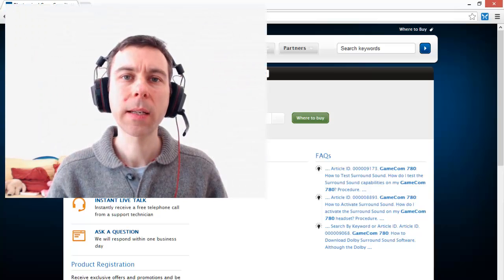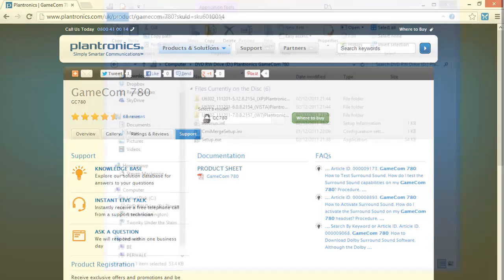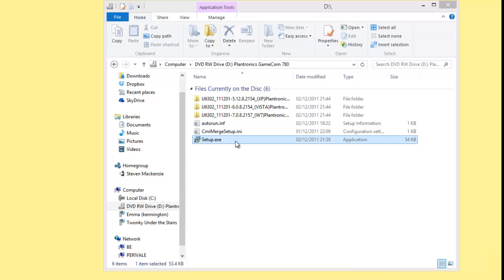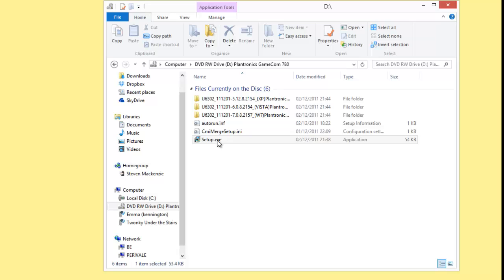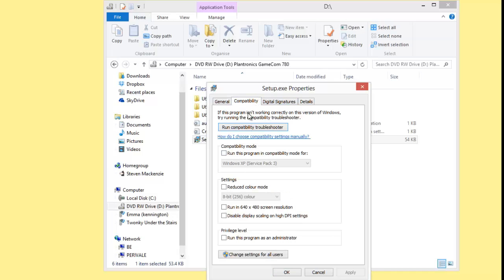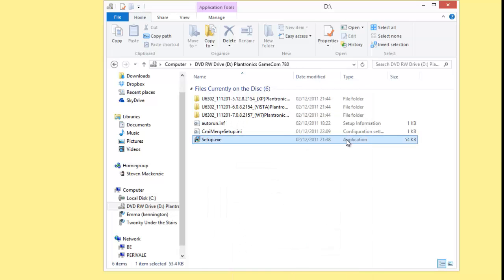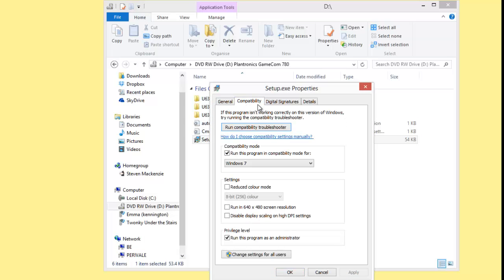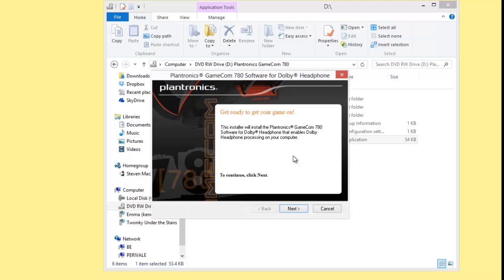Installing Plantronics GAMECOM 780 Drivers on Windows 8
The Plantronics GAMECOM 780 microphone headset works fine in Windows 8, but if you want to use the virtual surround sound features then you need to install the drivers from the CD that came in the box with the headset. You need to turn on compatibility mode for the driver setup.exe, selecting the -Windows 7- and -Run as administrator- options.

Yes, the sound in this clip was recorded using the GAMECOM microphone.
Yes, the sound in this clip is noisy. I used compression and volume adjustments in Camtasia Studio.